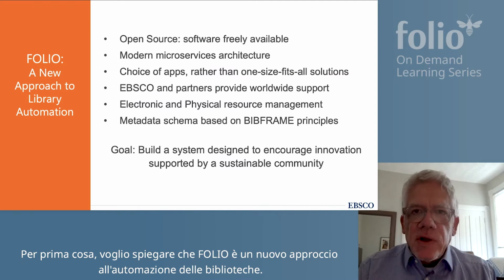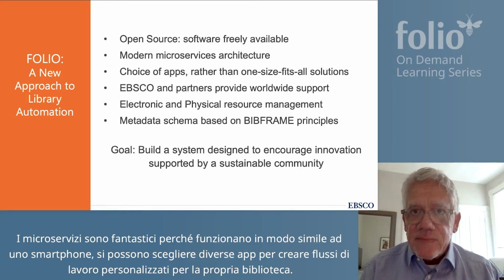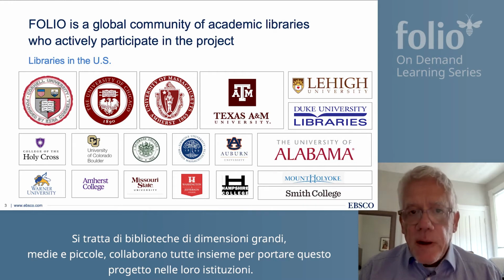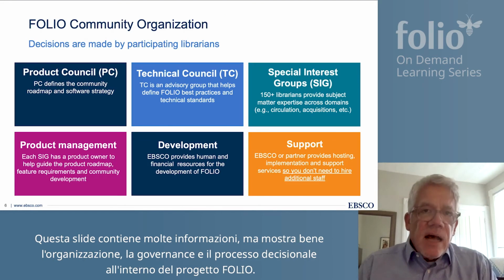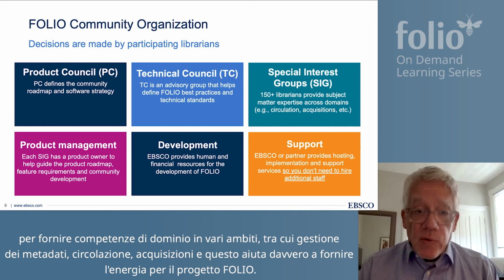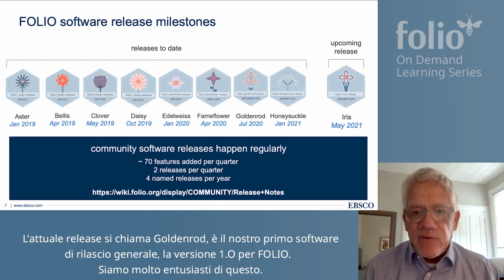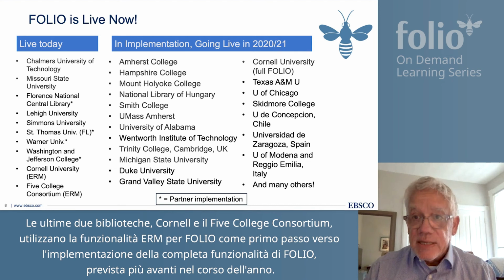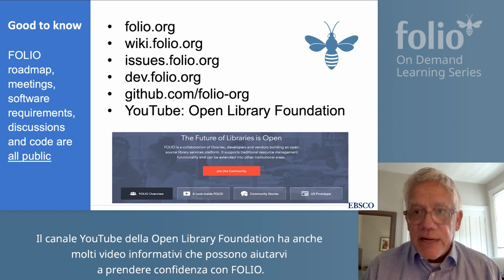Cos'è FOLIO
Neil Block, vicepresidente di Global Open Source Innovation per EBSCO, spiega cos'è FOLIO, la community e mostrerà lo stato attuale del software.